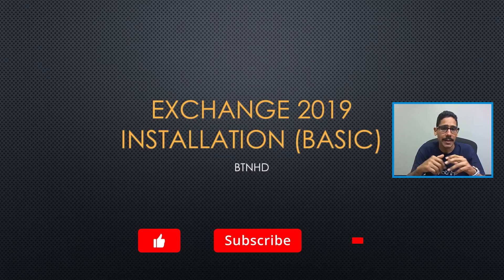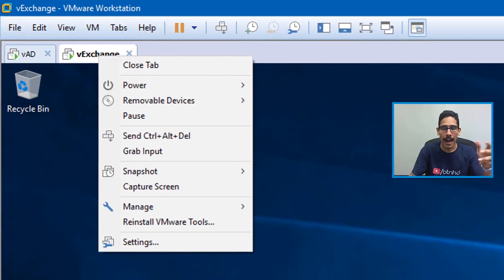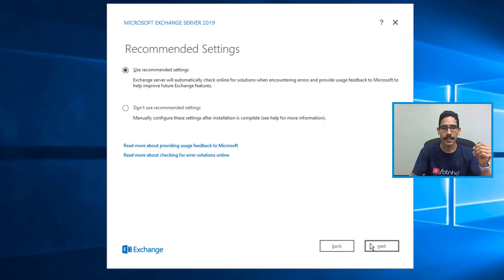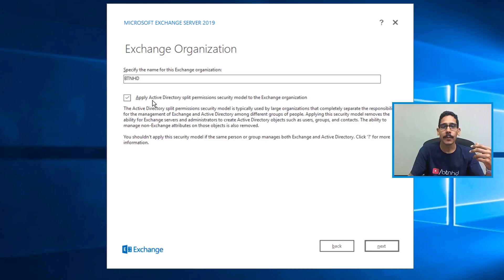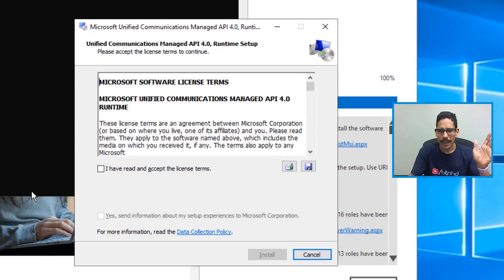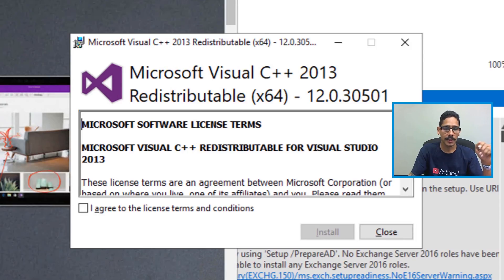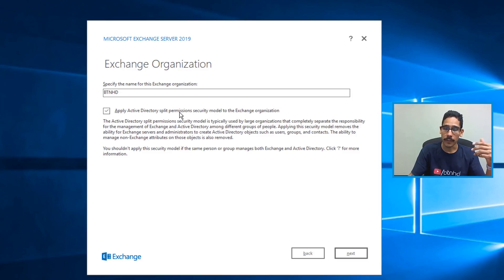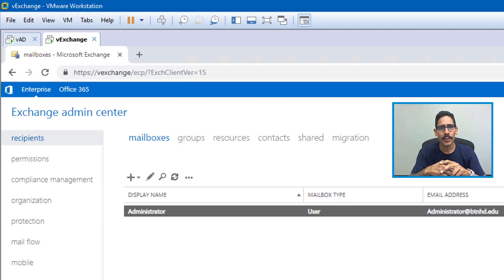Exchange 2019 Installation | Basic Step-by-Step!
In this video, we go over the step-by-step process in installing Microsoft Exchange 2019. Installation of Exchange 2019 is done within Windows Server 2019 standard. We will only focus on installing the mailbox role and the management tools during this Exchange 2019 installation.